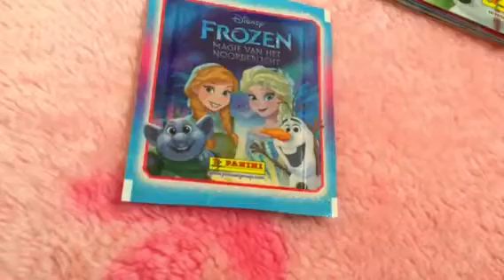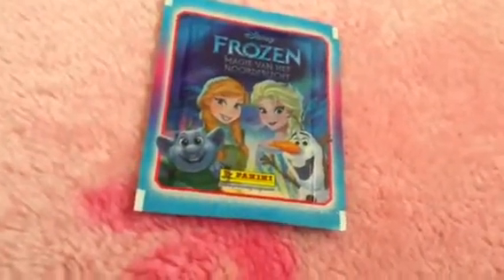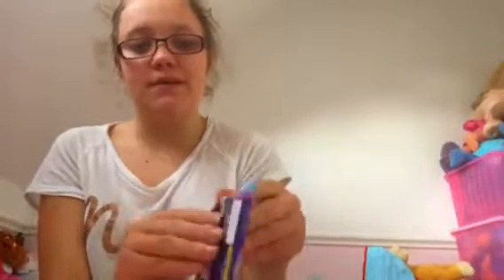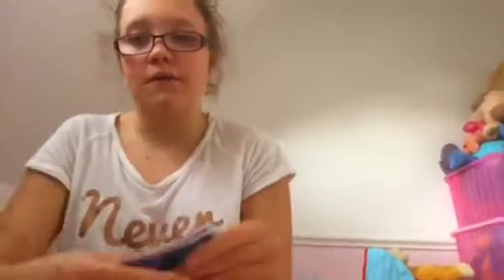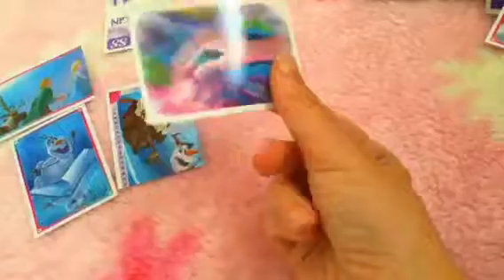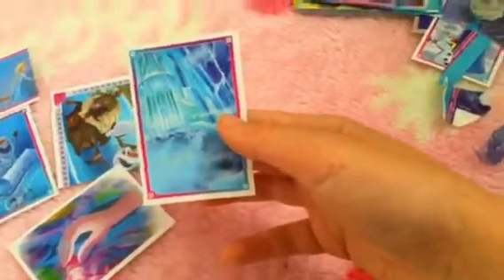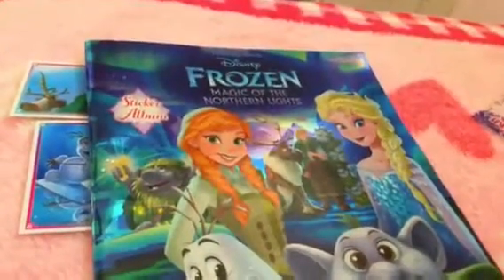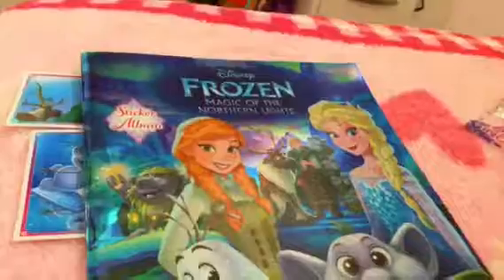Opening magic of the northern lights frozen stickers hope u likes it